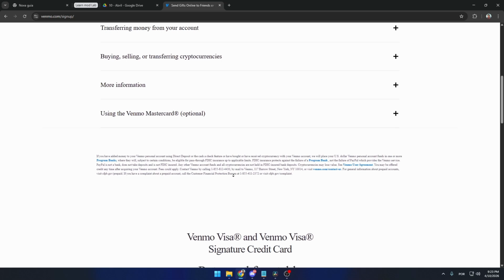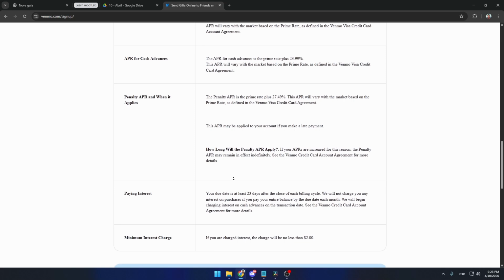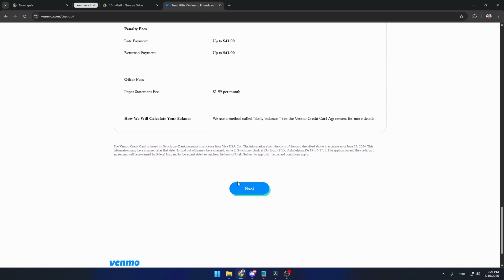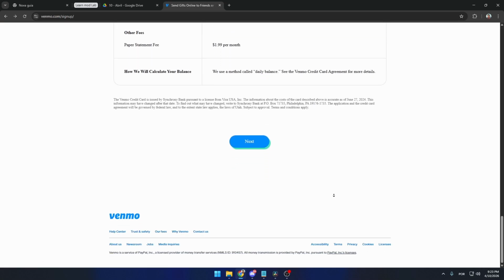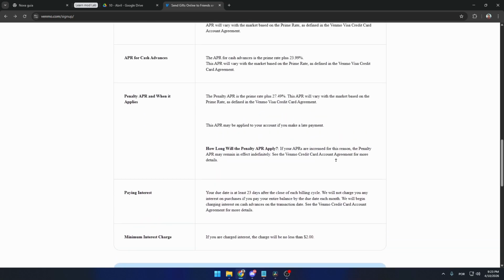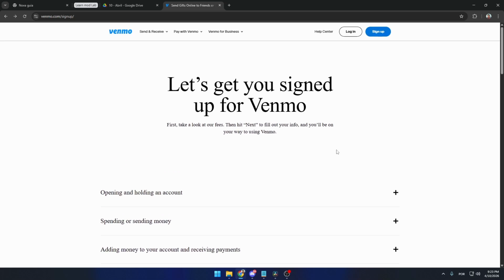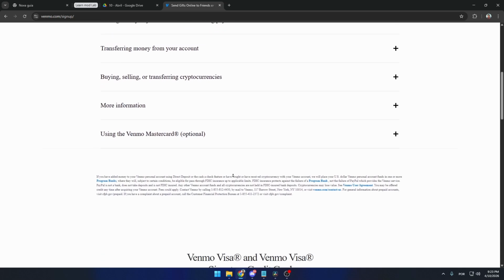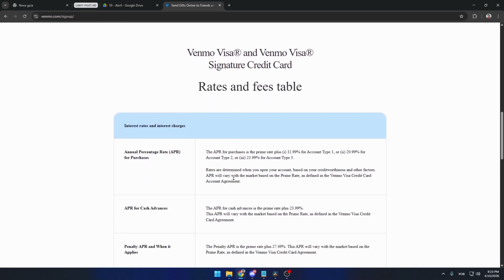HOW TO CREATE VENMO ACCOUNT IN PAKISTAN (FULL GUIDE 2026)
In this 2026 guide, you’ll learn whether it’s possible to create a Venmo account in Pakistan and what alternatives you can use. If you’re trying to access Venmo outside the United States, this video explains the limitations and your best options.

Venmo is currently only available in the United States, so users in Pakistan cannot officially create or use a Venmo account.

In this video, you’ll learn:
 • Is Venmo available in Pakistan?
 • Why Venmo is restricted to the US
 • Requirements to create a Venmo account
 • Risks of trying unofficial methods
 • Best alternatives for Pakistan (Wise, Payoneer, etc.)
 • How to receive international payments safely
 • Tips to choose the right platform